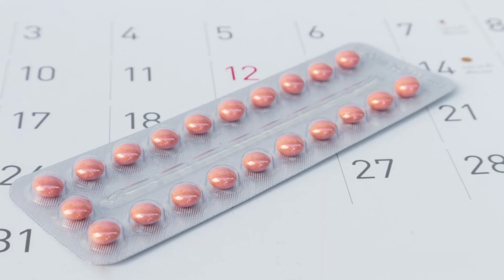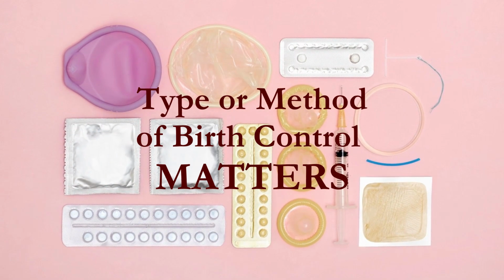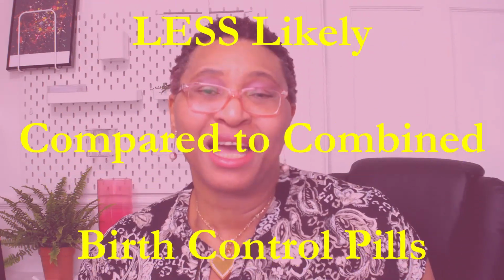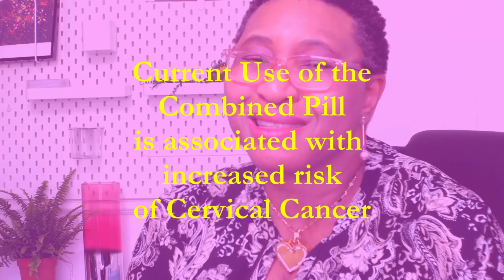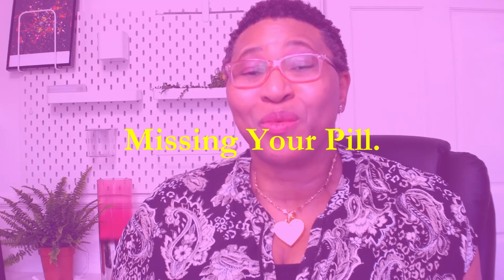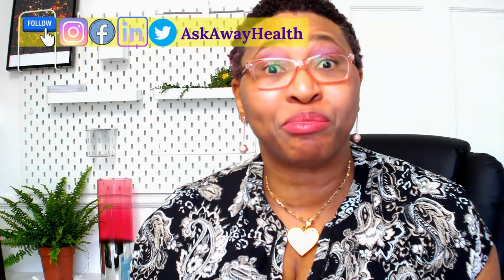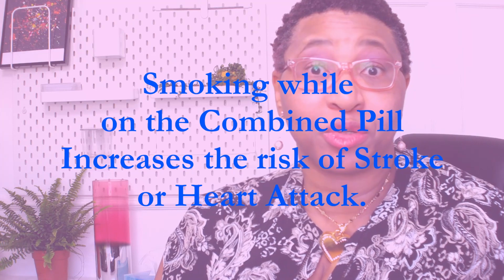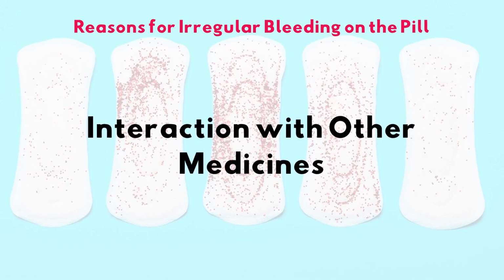Abnormal Bleeding After Birth Control Pills - Contraception Side Effects | Doctor Explains ALL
BirthControl Pills - Why do you have abnormal bleeding after your birth Control Pills - this is such a common problem for many women and frustrating for many of us!

In this video, I explain 'problem bleeding' with your birth control pills, why it may happen to you and not one of your mates on the SAME pill, and what doctors usually have to do with the problem.

Types of Abnormal Bleeding you may get on the birth control pills :
* A prolonged bleeding episode going on for two weeks or more
* Or a very heavy bleed during the withdrawal bleed
* Bleeding happening (whether it is spotting or heavier bleeding) in between your expected period or WB
* Bleeding after sex
* The type of bleeding could be occasional or frequent spotting for a few days or more or even continually bleeding.
* No bleeding at all for several months with some pills

 Jump ahead to any of the sections if you are in a hurry:

00:00 - Intro
01:35 - What is a withdrawal Bleed:
02:23 - Types of Abnormal Bleeding:
03:40 - Why Does Irregular Bleeding Happen on the Pill?
03:50 - - Birth Control Method Matters
04:50  -The type  and quantity of Hormone in your Pill Matters
06:00 - Your Body Make-Up Matters
06:52 - Effect of the Pill on Vaginal/ Cervix/Womb Tissue
08:32 -Missed Pills
09:15  -Sexually Transmitted Infections
10:01 - Pregnancy
10:25 -Pill Failure rate - Perfect Vs Typical Use
11:35 - Smoking
12:04 - Other Medications
12:43 - Some acute illnesses
13:11 - REASONS - Summary
14:14 - What Should You Do if you get abnormal Bleeding on your Borth control pills? (some ways we treat)

Watch similar videos on my channel here:
If You Have Vaginal Bleeding After Sex Causes of Painful Vaginal Sex Your Emergency Contraception Failed

What are your questions about birth control?
Got a question on this or other topics?

I'm Dr Sylvia Kama-Kieghe, AskAwayHealth Founder and creator of a healthcare platform of blogs, vlogs and other resources that provide clarity and direction about your health.
My training background is in family, community, and primary care medicine, and I'm licensed to practice in the United Kingdom as a General Practitioner and in Nigeria.

Qualifications:
 *Membership of the Royal College of General Practitioners (MRCGP) UK
*Fellowship, Royal Society of Medicine (FRSM); and Royal Society of Public Health (FRSPH) UK    *Diplomate of the Royal College of Obstetrics and Gynaecology (DRCOG) and the Faculty of Sexual and Reproductive Health (DFSRH), respectively,
*Post-graduate Diploma in Mental Health Practice from the University of Manchester UK
*Urgent Care (Out Of Hours) Clinician and Supervisor
*General Practice Examiner
*Award for “outstanding contributions” to healthcare, in celebration of the NHS at 70, from the Nigerian Healthcare Professionals UK (NHCPUK) in 2019.
*Alumnus of the African Women's Entrepreneurship Cooperative (AWEC) Fellowship Programme in leadership and enterprise, having been a member of the pioneer class of 200 female African entrepreneurs that completed a 12-month intensive programme in 2019.
*Cherie Blair, Women in Business Mentor program alumnus.
"What gets me up in the morning?
I ask myself: "What can I do to be the best version of me today"?

We provide evidence-based healthcare information meant to guide you to seek help appropriately. Please always speak to your medical practitioner for medical advice or seek urgent medical advice if necessary.